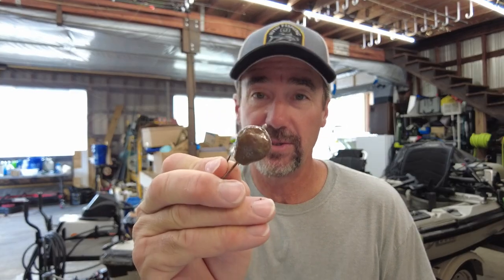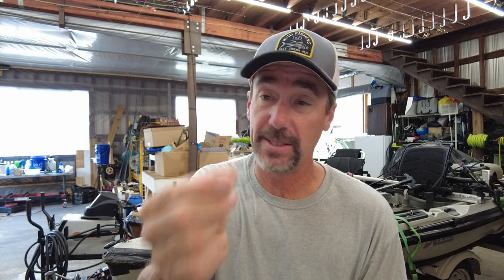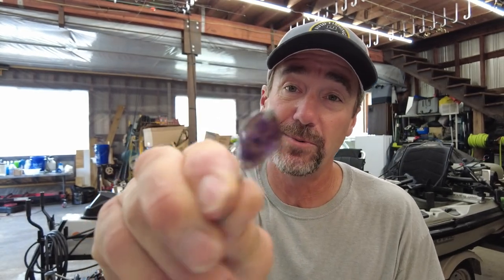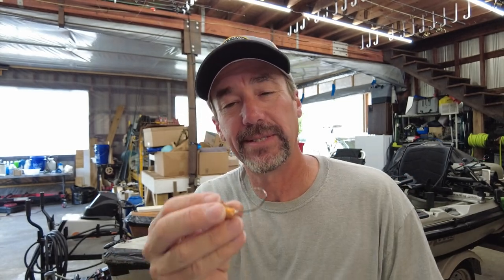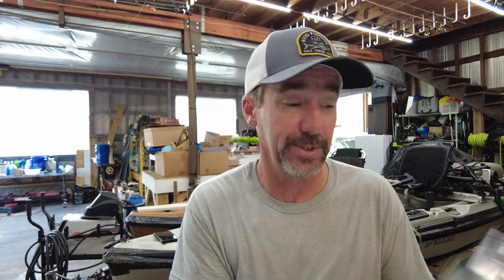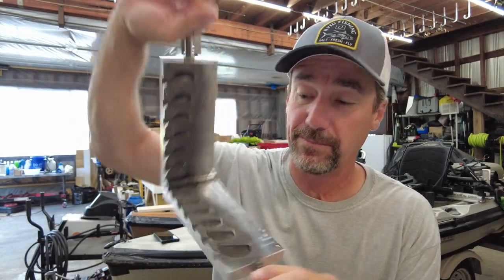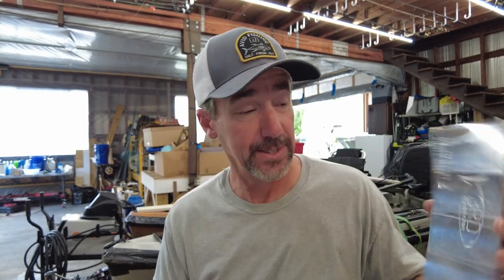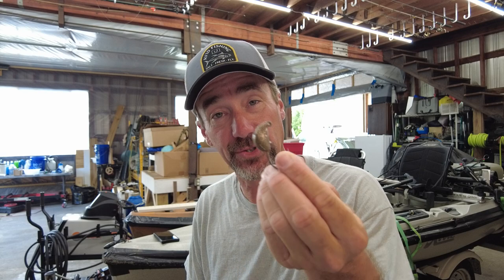The Sheepshead Jig Revolution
In this video I take a look back at the to the beginning of the jig takeover for Sheepshead fishing.

CNC Works Jig Molds